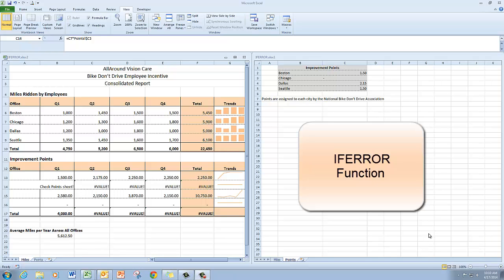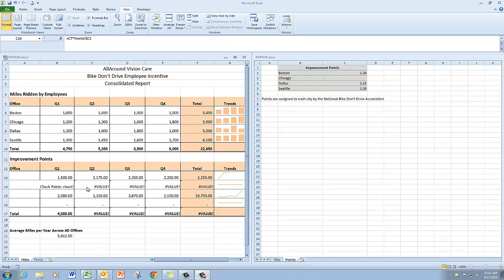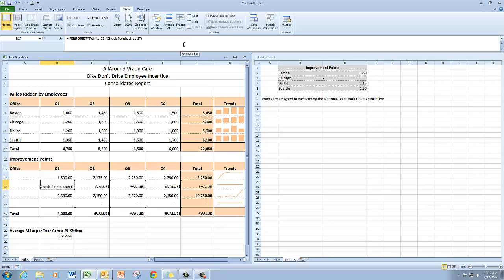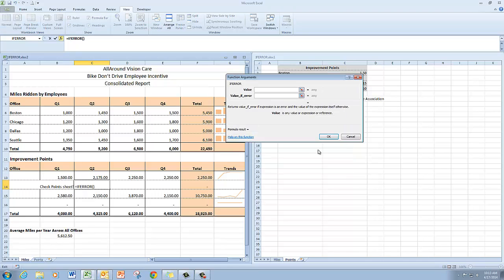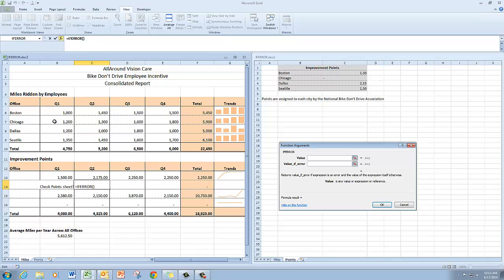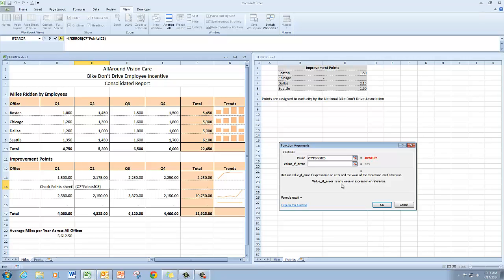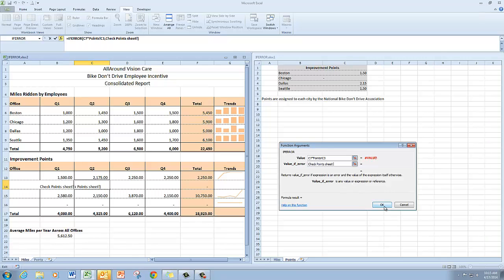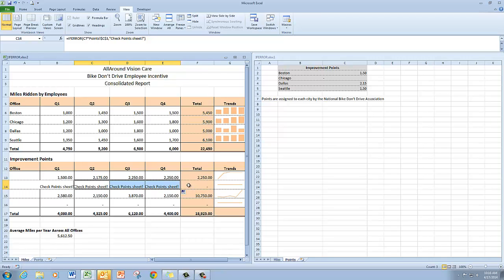Using the IFERROR Function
Using IFERROR to insert a customized error message.